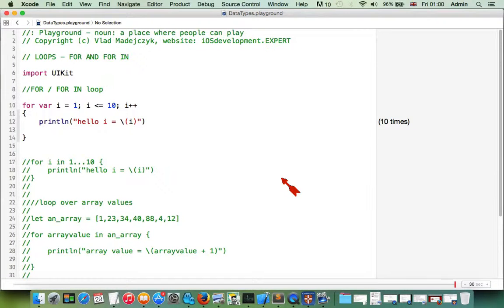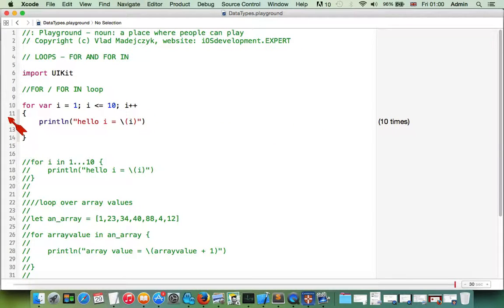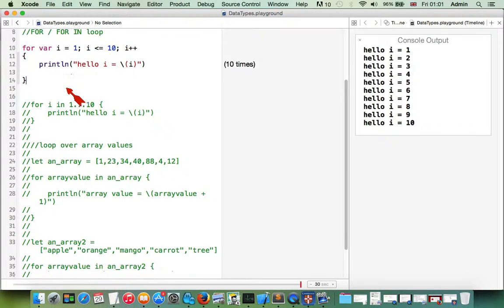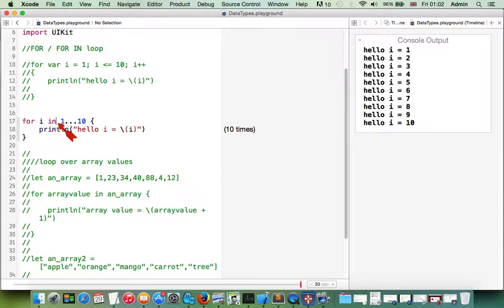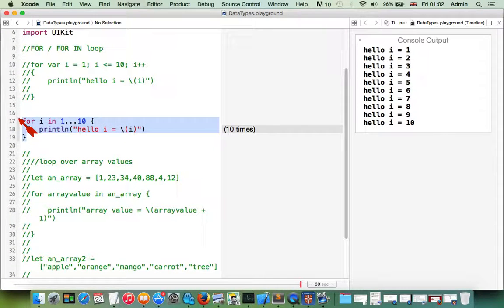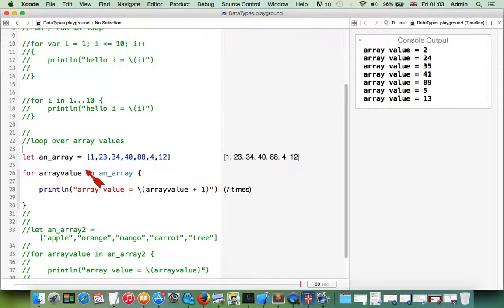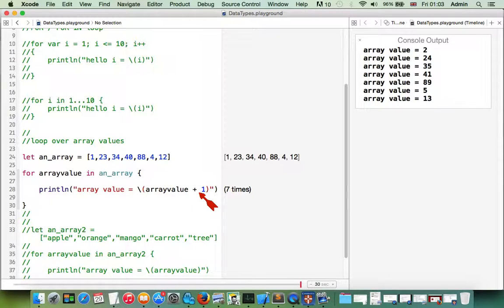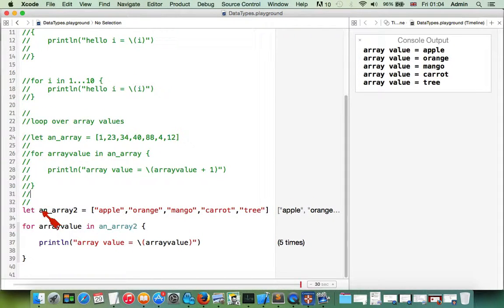iOS Swift lesson 15 - Loops FOR IN in Swift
Loops in Swift - FOR IN